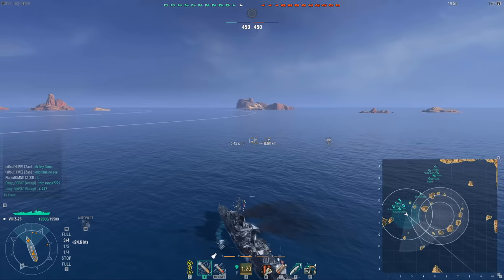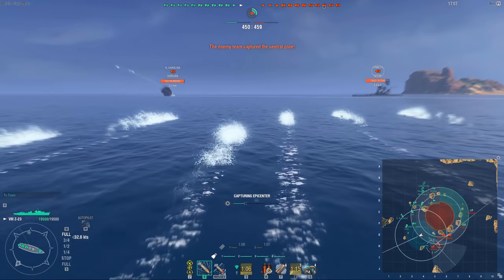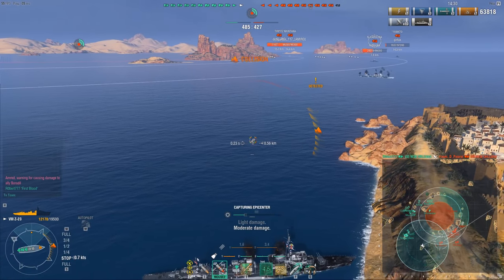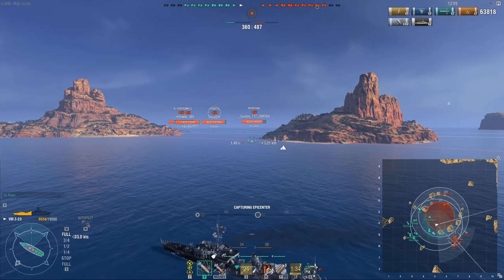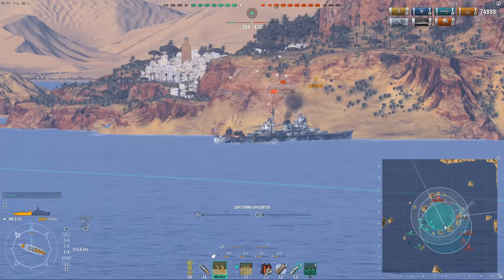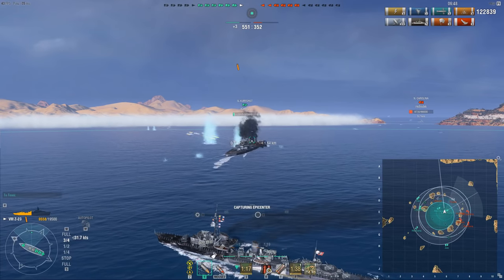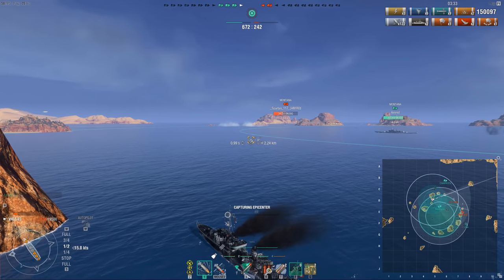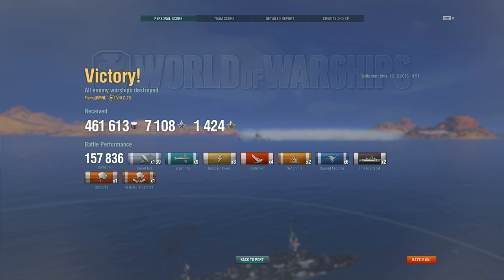German T8 DD: Z-23 - Big Guns & Great Torps!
One of the most interesting ships in the new line-up of upcoming German DDs, the tier 8 z-23 certainly packs a punch. Fast torps with low detectability and short cooldown combined with 150mm guns that pack a mean punch means this is one DD that is certainly going to leave an impression.